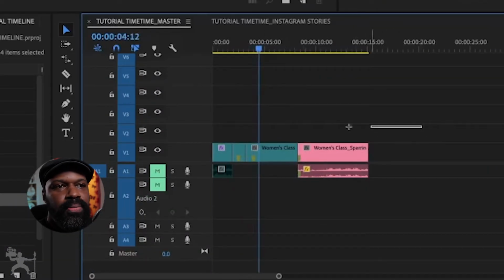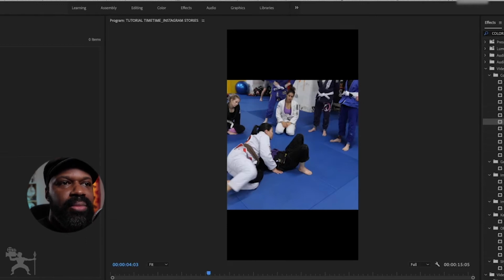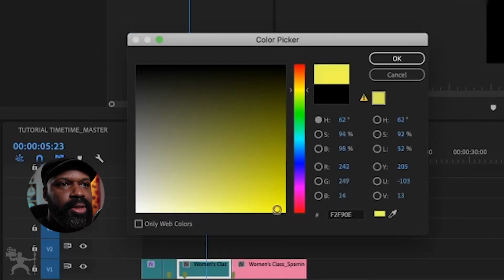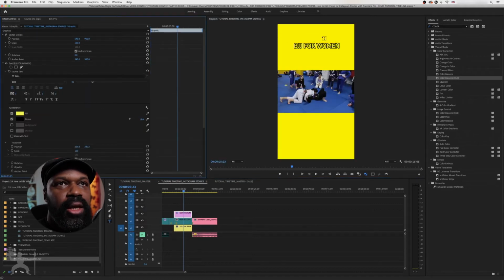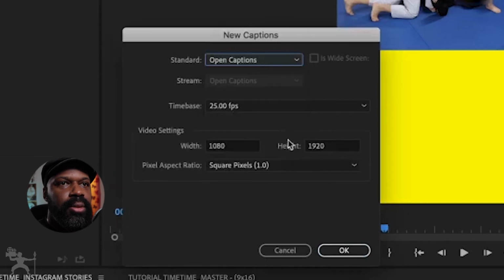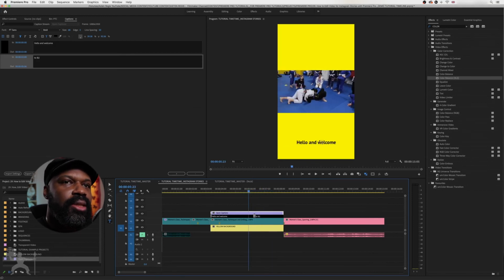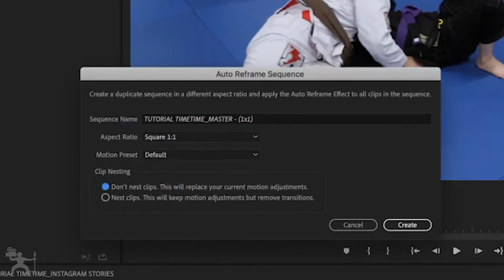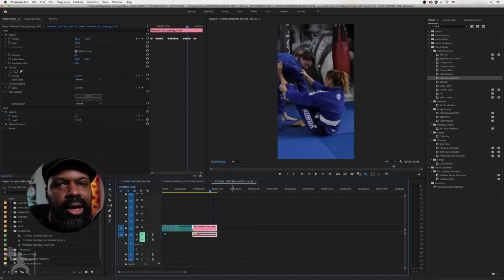How to Edit Video for Instagram Stories with Premiere Pro - 3 Easy Ways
In this video I will show you how to Edit Video for Instagram Stories with Premiere Pro.  If you have already filmed some high quality video content, you may wish to upload a preview video to you Instagram stories  to promote the video to your audience. In this Adobe Premiere Pro tutorial we will look at how to edit your videos to create high quality Instagram stories and create the right dimensions and aspect ratio to do this.

Watch this next - How to do a Colour to Black and White effect in Adobe Premiere Pro - Tutorial

How to Edit Video for Instagram Stories with Premiere Pro   timecode:

00:00- Intro
00:10 - Changing the sequence settings
02:06 - Scale to frame size
02:21 - Add a colour background
03:19 - How to add text
04:37 - How to add subtitles
06:31 - Auto Reframe Sequence
08:16 - Watch this Next